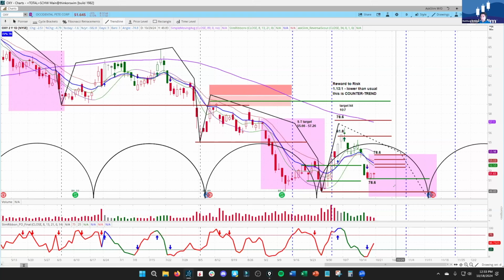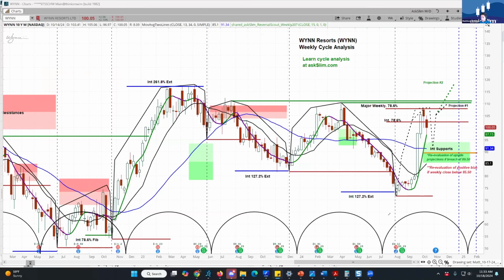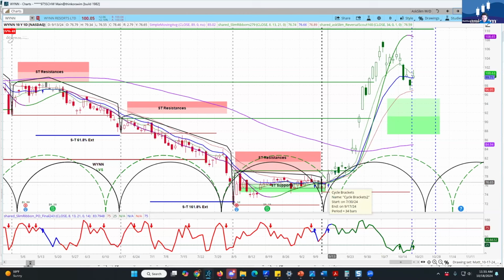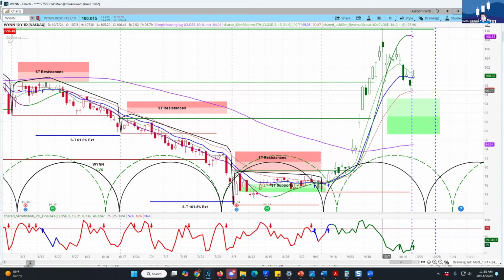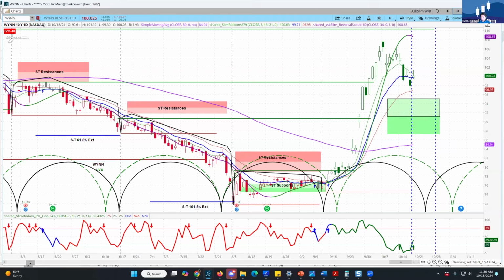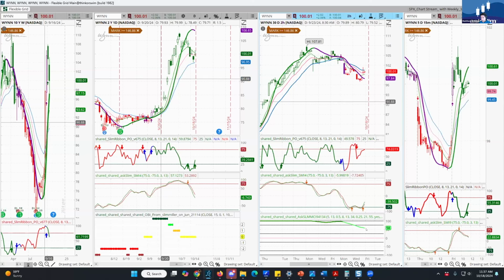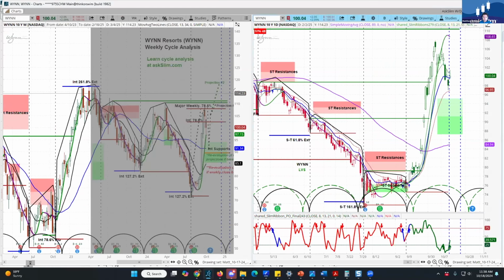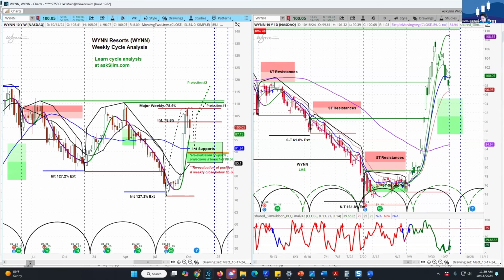WYNN Long Trade Idea | Price Projections & Timing | Intermediate Term Cycle Analysis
Enjoy the a clip from the latest episode of the askSlim Market Week!